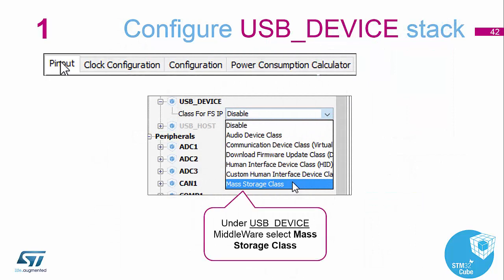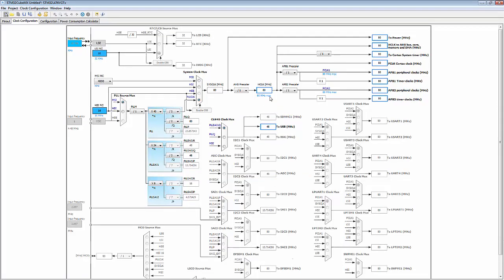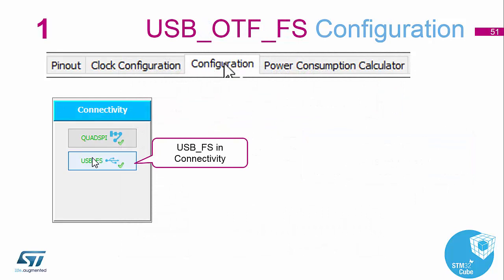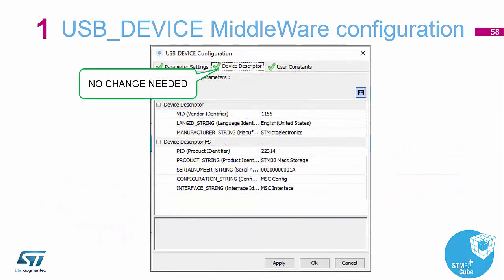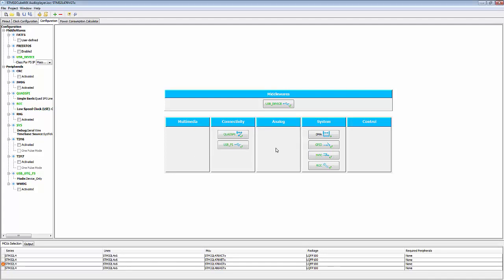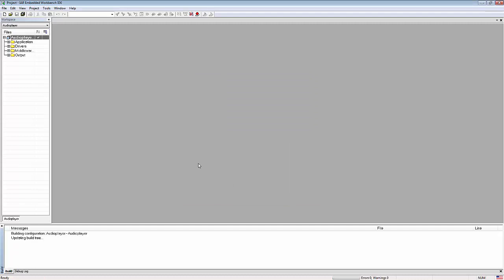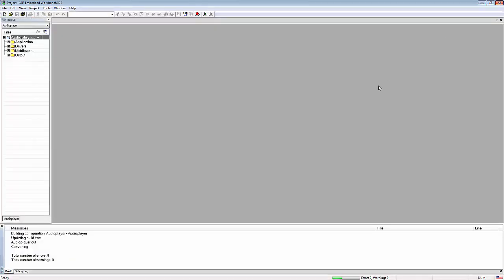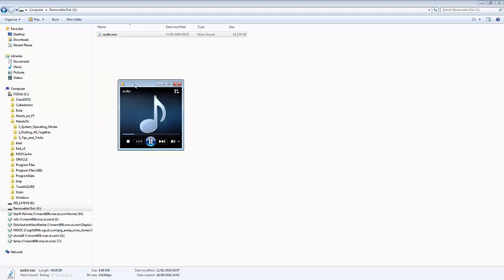STM32L4 workshop: 5.2 Audio Player - lab 2